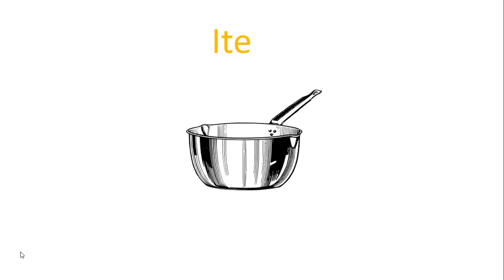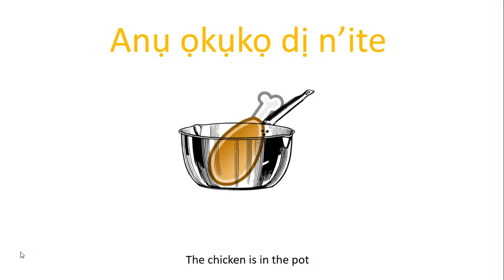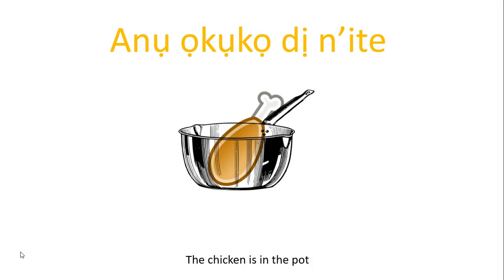Learn Igbo. One word a day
Learn Igbo. day 8
Ready to speak Igbo so you can connect more with your family? And to teach your children? Download your copy of the FREE Common Igbo Phrases PDF

Watch the FREE Masterclass: The 5-Step Pathway to Becoming a Confident Igbo Speaker.

Take the FREE FB group challenge: Make 30 sentences in 3 days!